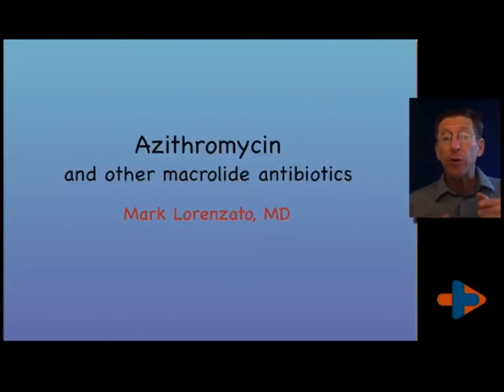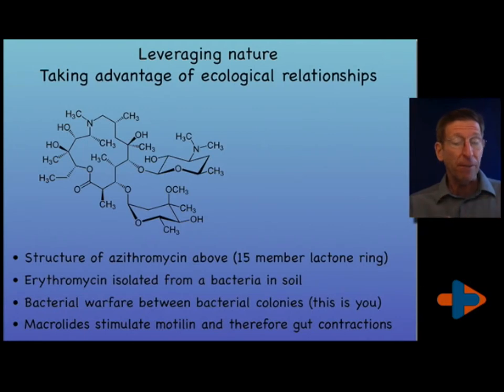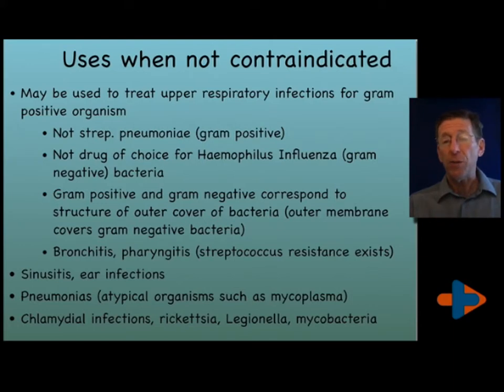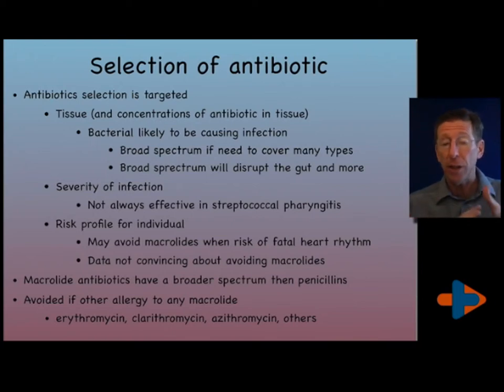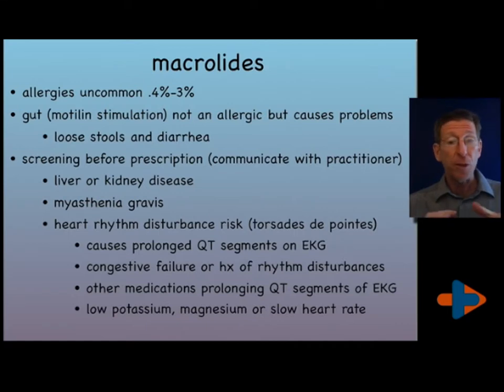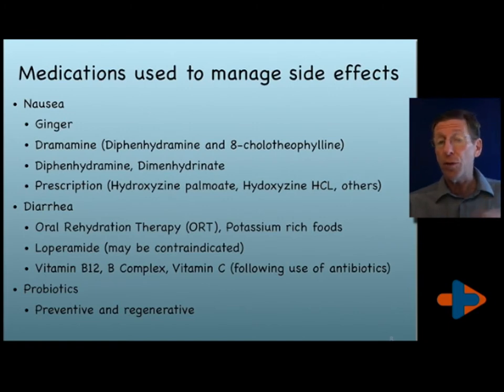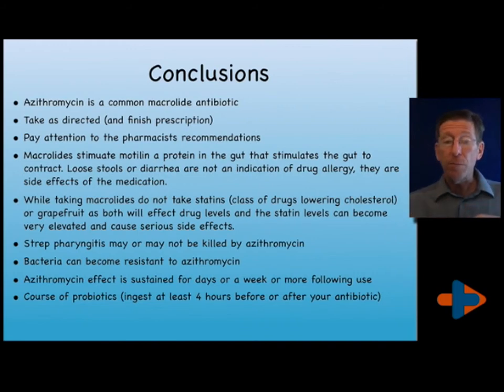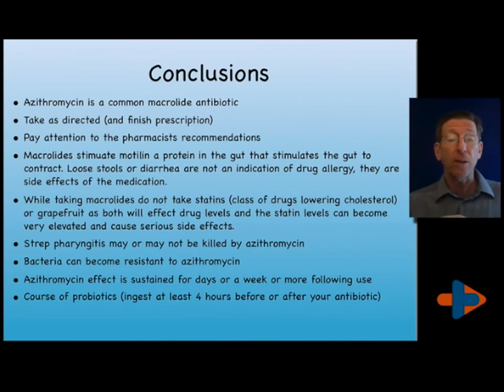Selection of Antibitoic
Azithromycin